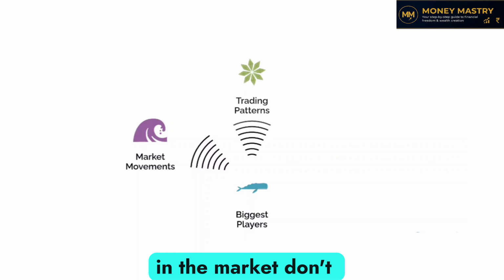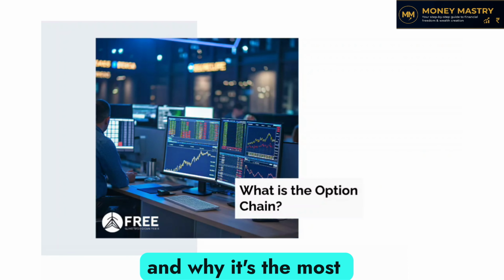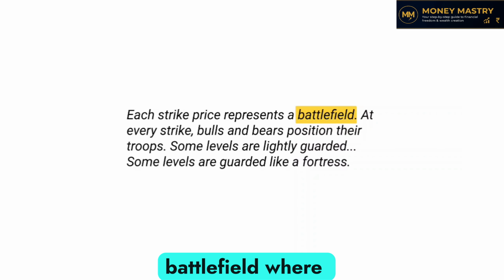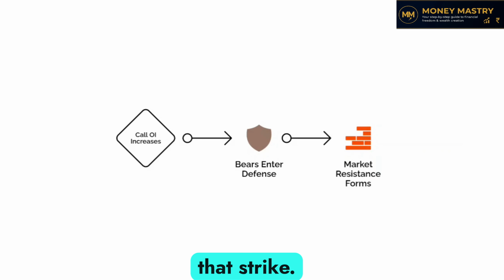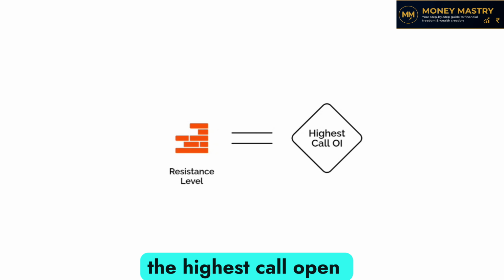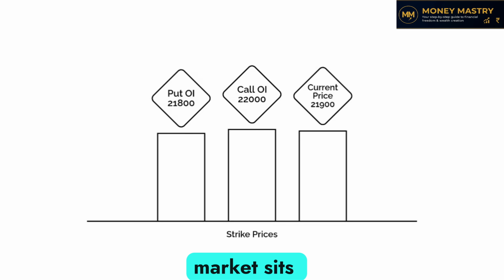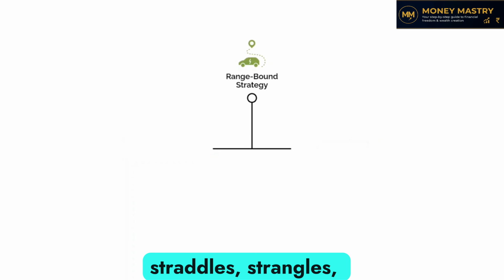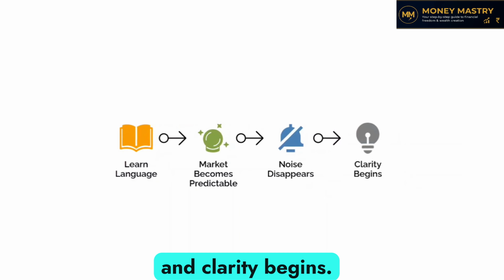How to Read Option Chain Option Chain Mastery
In this cinematic and deeply simplified video, you will learn Option Chain Mastery, the technique professional traders use to understand market direction before it happens.
This is NOT a normal tutorial — this is a full breakdown of how big traders place money, defend levels, and create support and resistance zones inside the Option Chain.

You will learn:
✔ What is Option Chain
✔ How Option Chain reveals big player activity
✔ Strike Price logic explained
✔ Open Interest (OI) and Change in OI in simple terms
✔ Support & Resistance reading using OI
✔ How to predict market direction using OI flow
✔ Range-bound vs Trending market detection
✔ Real-world Option Chain example
✔ Option Chain trading strategies
✔ Mistakes to avoid as a beginner

This video is perfect for:
• Beginners in Options Trading
• Nifty & BankNifty traders
• US Options Traders
• Intraday traders
• Swing traders
• Anyone who wants to trade logically, not emotionally

Option Chain is the blueprint of the market, and after this video, you will be able to decode it like a professional.

⭐ NEXT VIDEOS:
👉 Video 26: Option Chain Strategies
👉 Greeks in Real Trading
👉 Intraday Trading for Beginners
👉 How to Use IV for Trading Decisions

📌 About Money Mastry
We simplify trading, investing, and wealth creation so anyone can understand it.